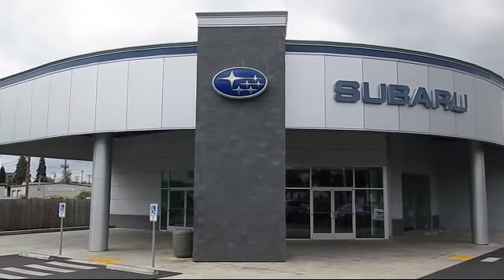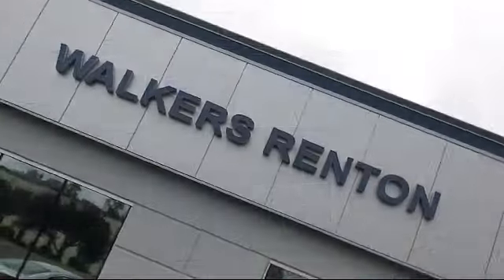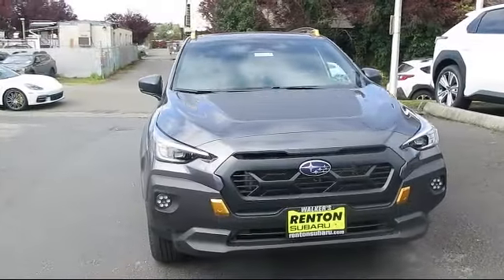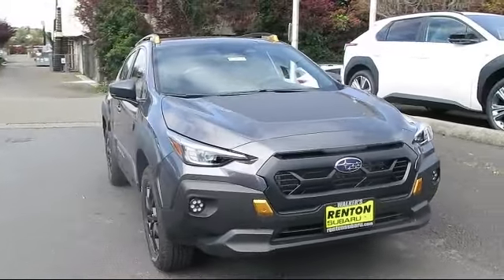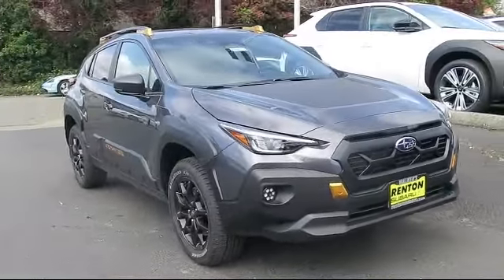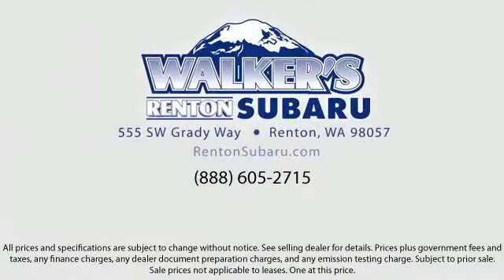2024 Subaru Crosstrek Wilderness Seattle Bellevue Renton Kent Auburn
2024 Subaru Crosstrek Wilderness Stock Number: WS7077 Vin:4S4GUHU6XR3778183.